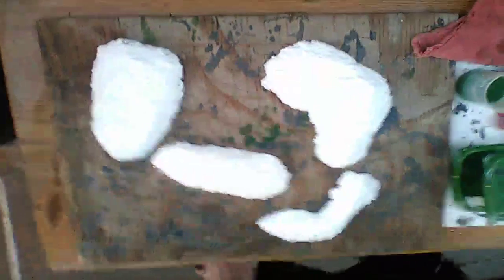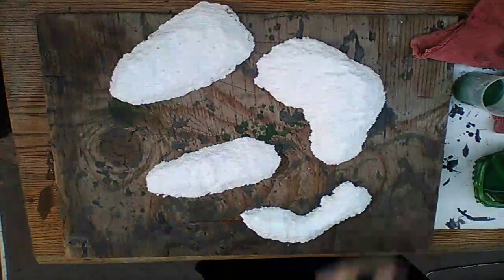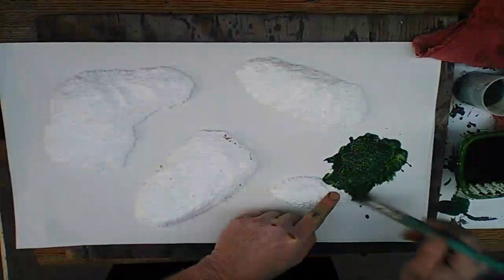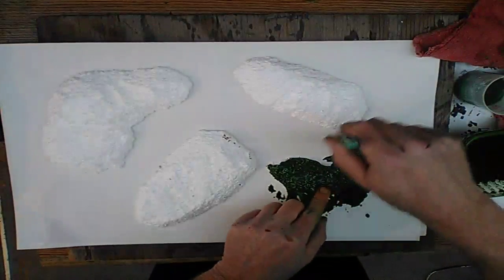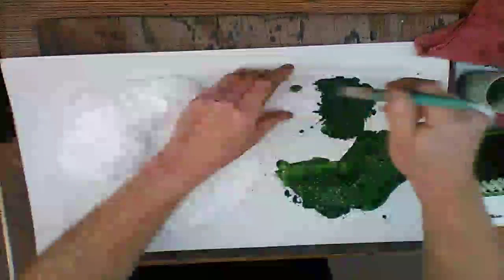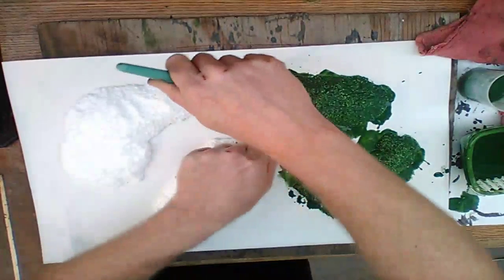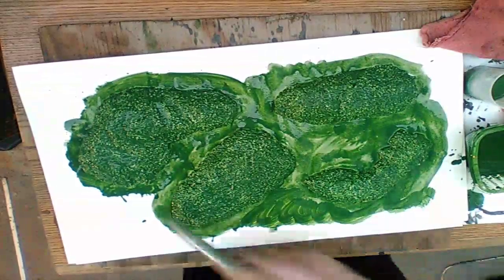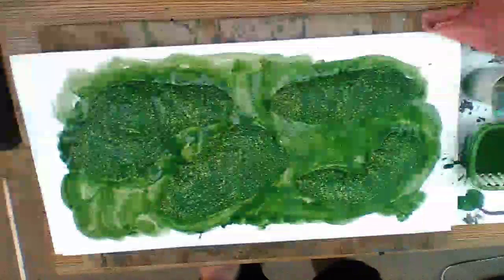Bonus EP: Join My Discord Campaign - D&D Virtually Free - Tabletop Craft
I've been loving D&D for years and finally since I have the time I'm gonna make some awesome stuff for pretty much free. Check out some of tha amazing things you can do for your tabletop game witn nothing but cardboard, white glue, some scissors, and a sharpie.